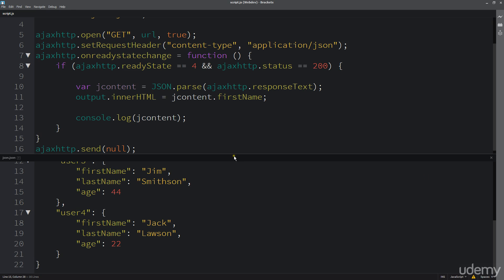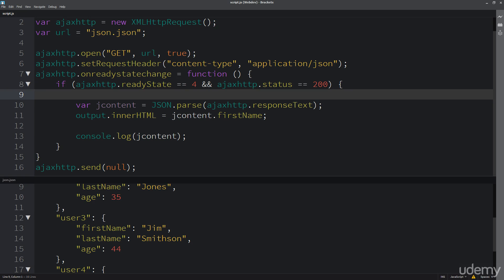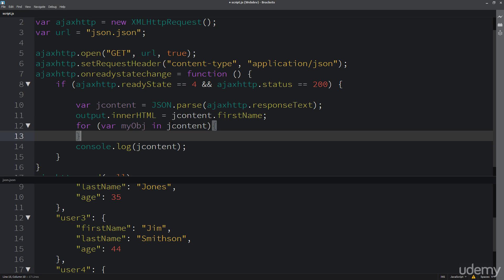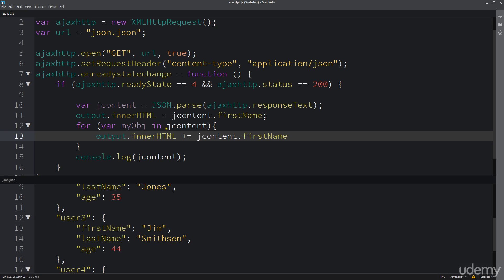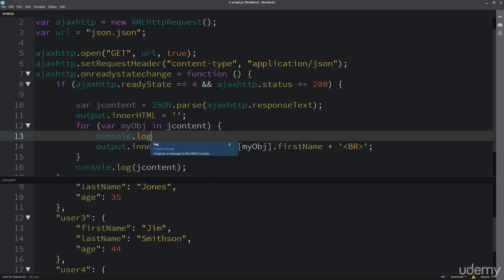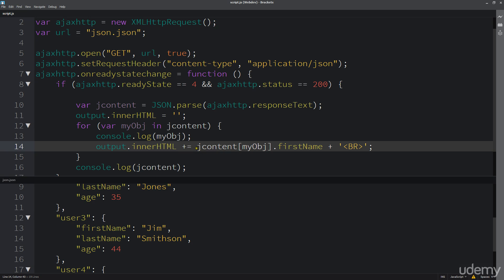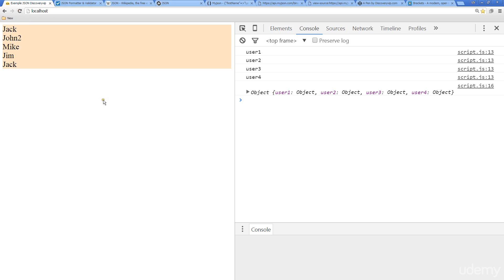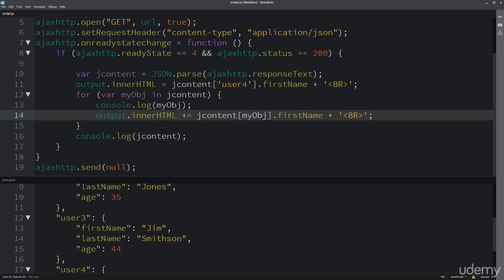How to multiple looping object items to return on HTML || JSON Basics